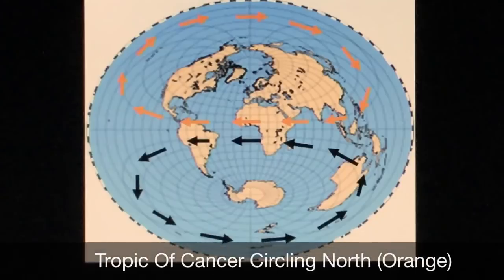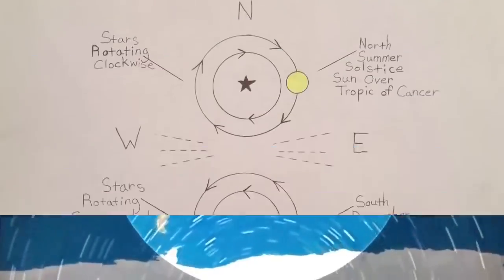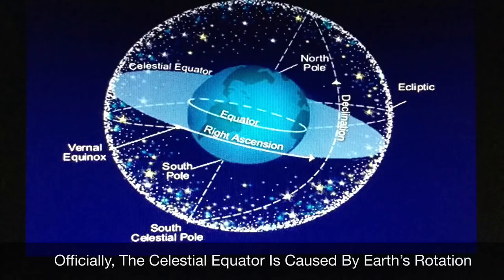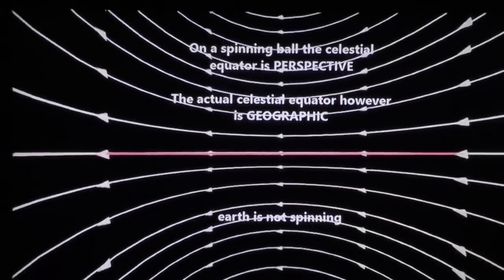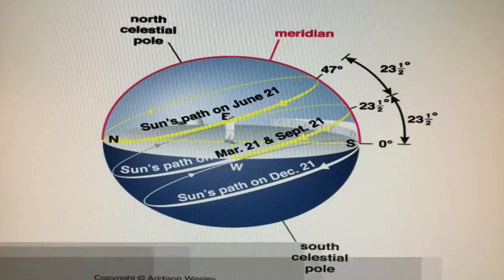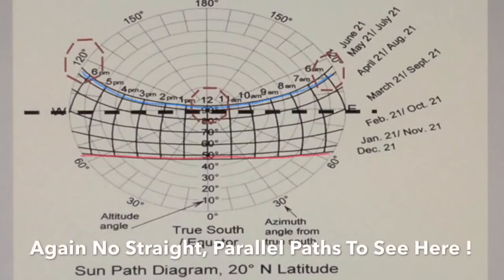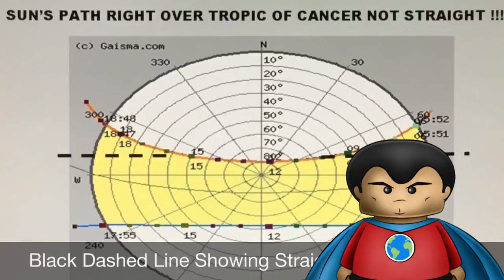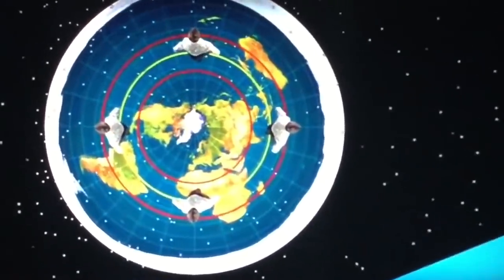This Flat Earth Model Doesn't Fit Reality - feat. Team Skeptic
$20 Patron: What Jesus?

$5+ Patrons:
MCToon
Simon D.
SunSkyStone
Kyle Madruga